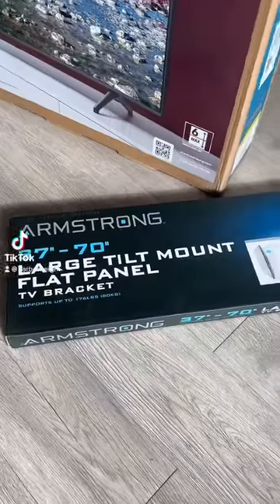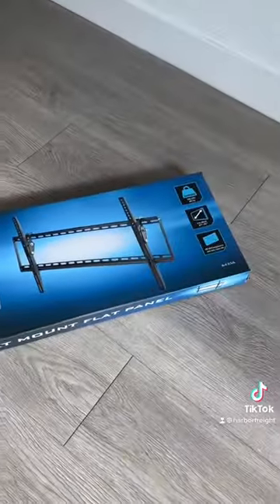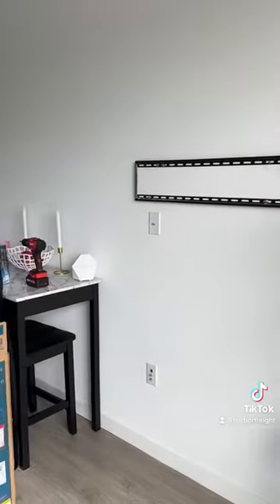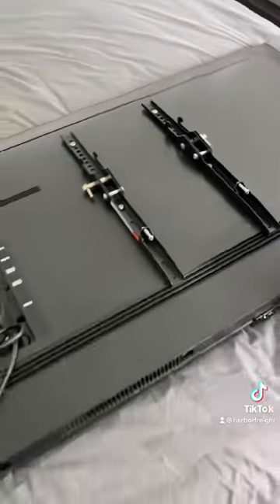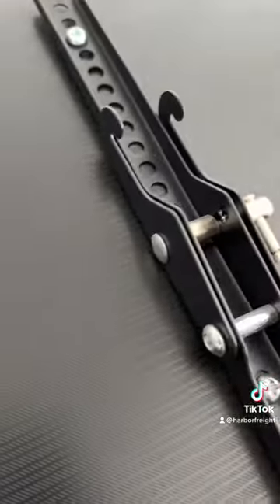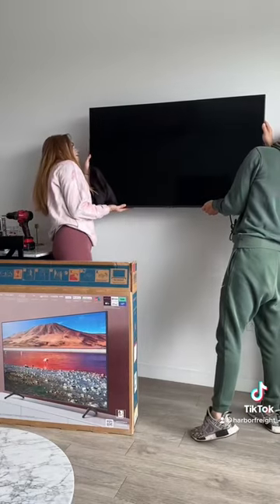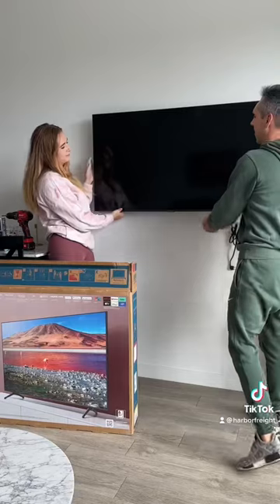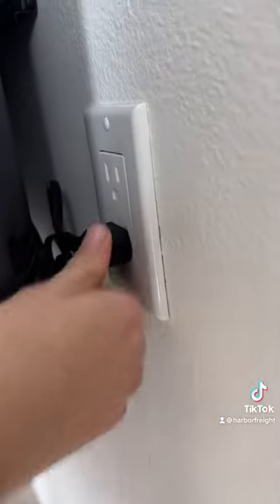Armstrong Large Tilt Flat Panel TV Mount | Harbor Freight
Securely mount flatscreen TVs from 37" to 70" with this Armstrong TVMount from HarborFreight. Watch how easy it is to set up...and it's priced at only $24.99!